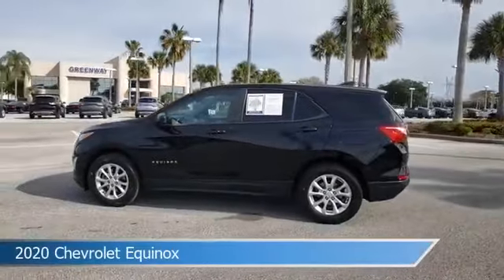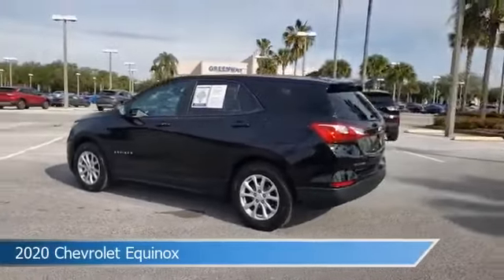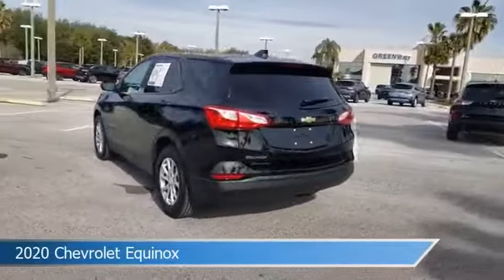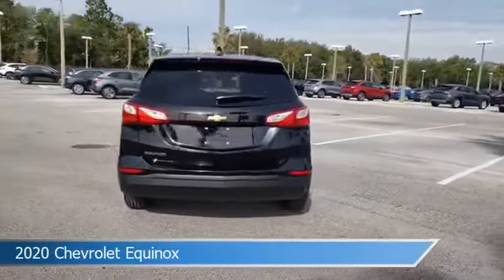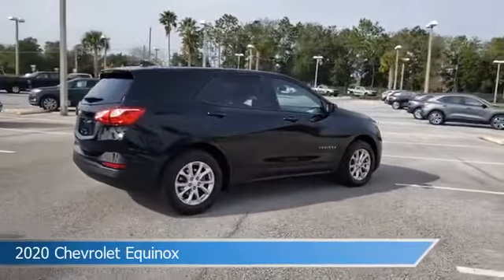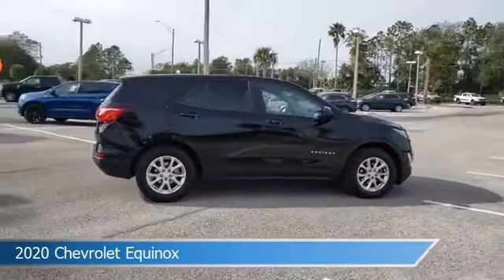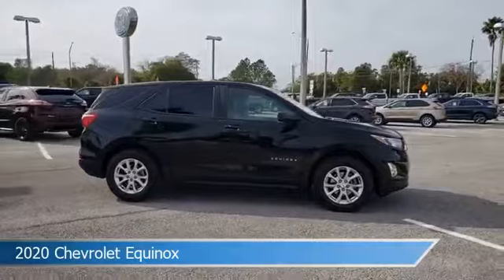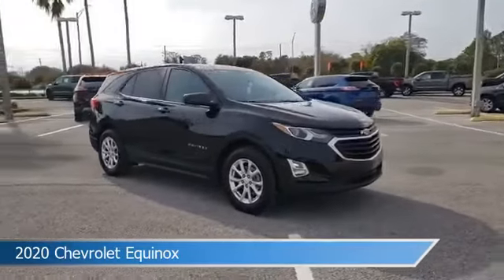2020 Chevrolet Equinox TM1302A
2020 Chevrolet Equinox TM1302A